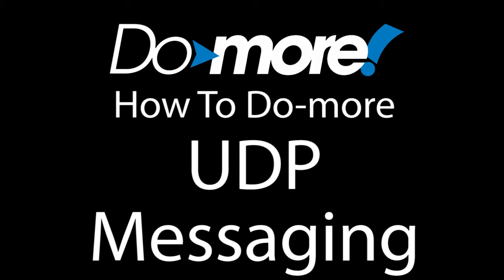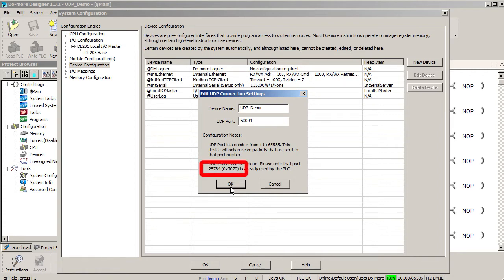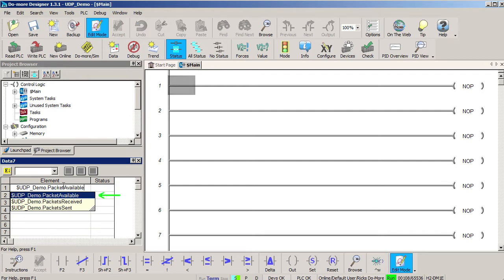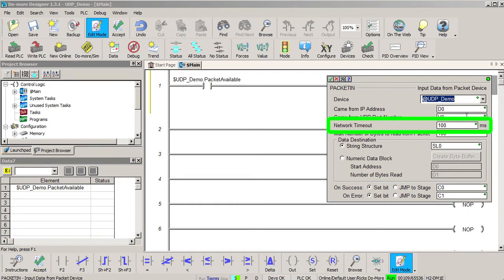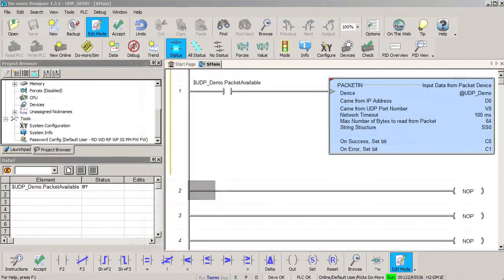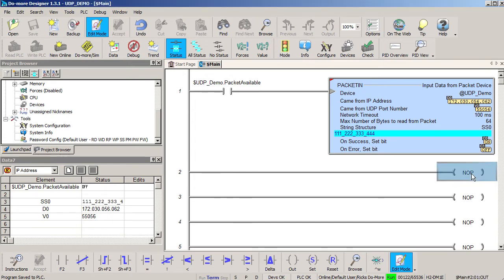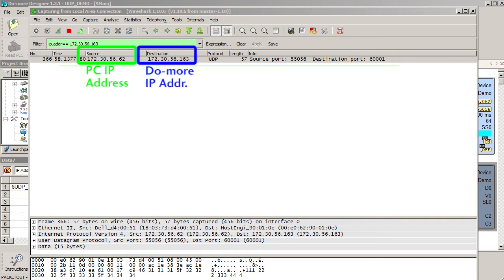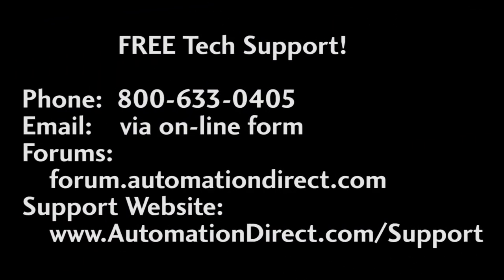BRX Do-more PLC UDP Messaging from AutomationDirect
Learn how to send and receive UDP messages with the Do-More PLC.